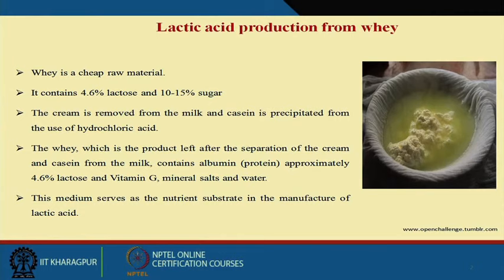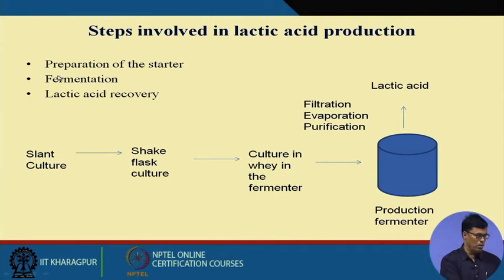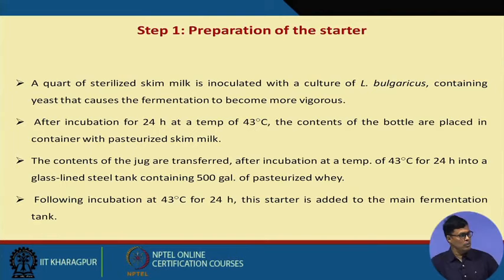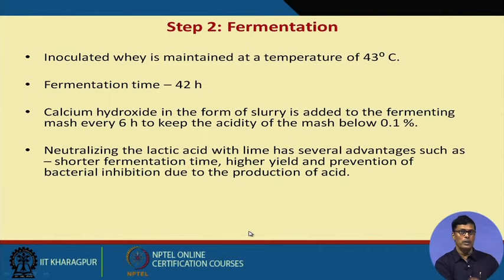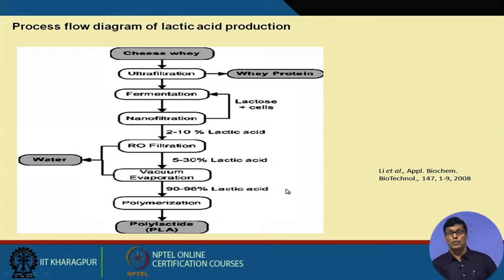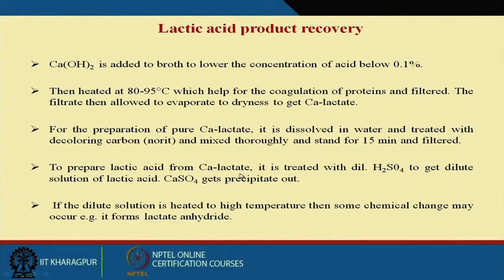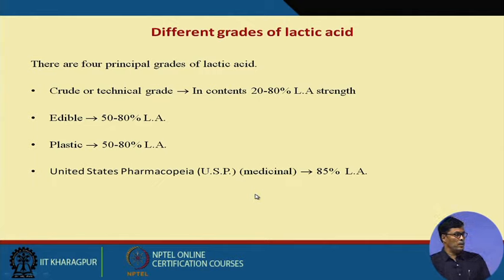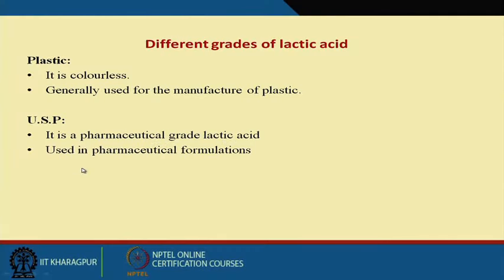Lecture 35 : Lactic acid production (continued)